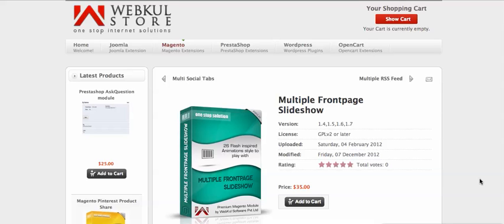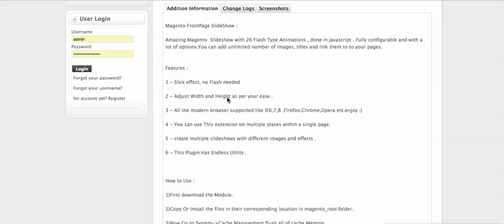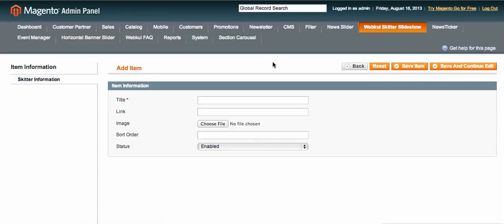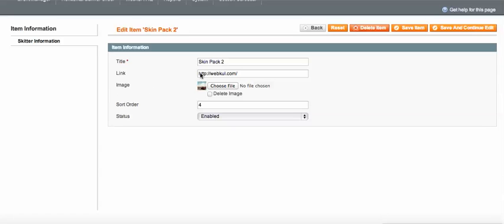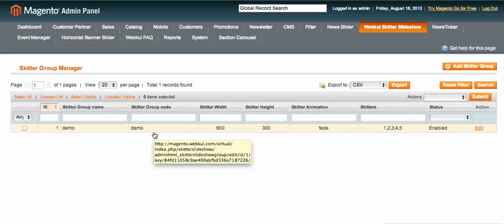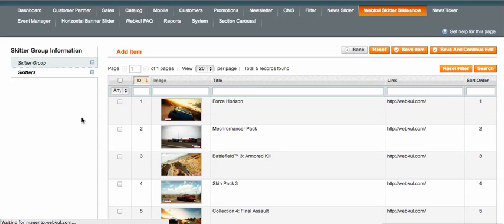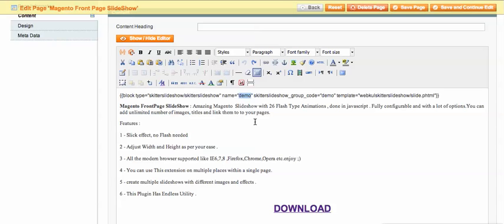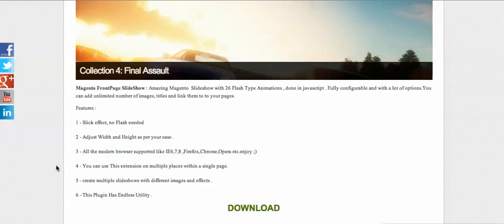Magento Slideshow Module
Magento FrontPage SlideShow :

Amazing Magento  Slideshow with 26 Flash Type Animations , done in javascript . Fully configurable and with a lot of options.You can add unlimited number of images, titles and link them to to your pages.

Features :

1 - Slick effect, no Flash needed

2 - Adjust Width and Height as per your ease .

3 - All the modern browser supported like IE7+,8 ,Firefox,Chrome,Opera etc.enjoy ;)

4 - You can use This extension on multiple places within a single page.

5 - create multiple slideshows with different images and effects .

6 - This Plugin Has Endless Utility .

Block code for the module
{{block type="skitterslideshow/skitterslideshow" name="demo" skitterslideshow_group_code="demo" template="webkulskitterslideshow/slide.phtml"}}

2. Raise a Ticket via our HelpDesk system